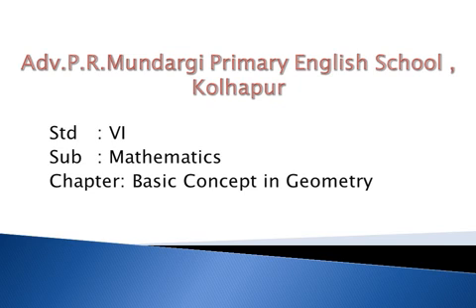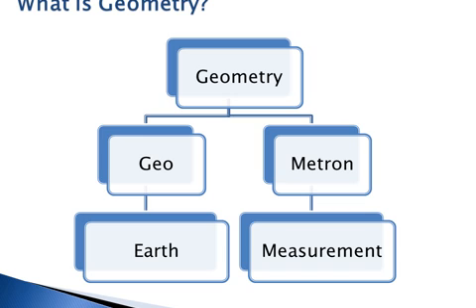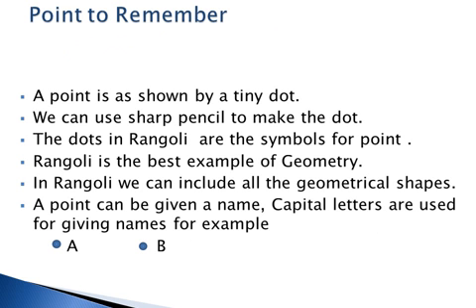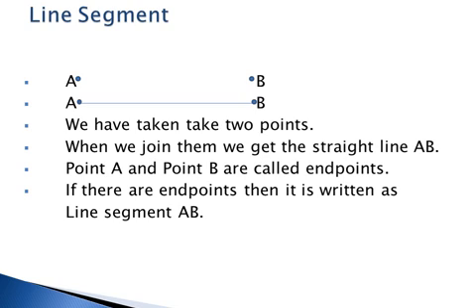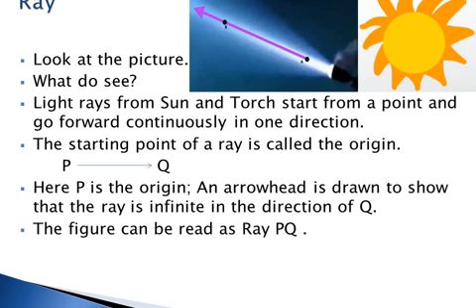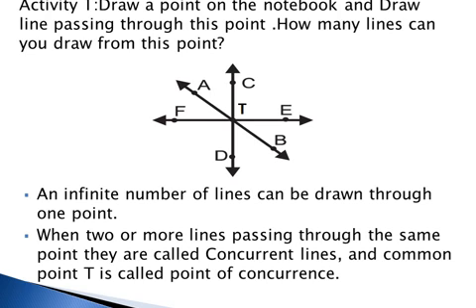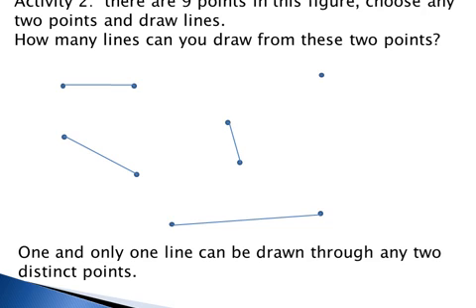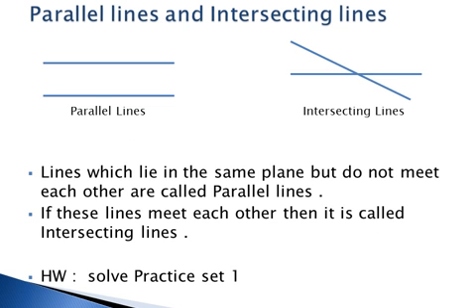STD 6 Maths Basic Concepts of Geometry